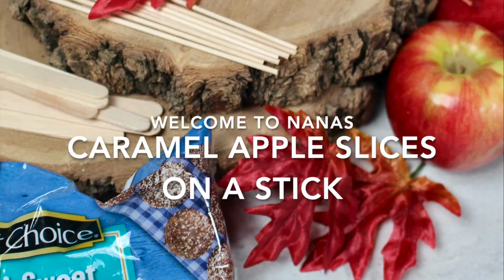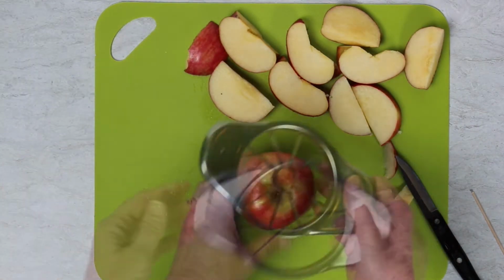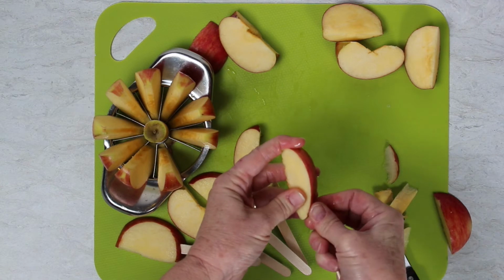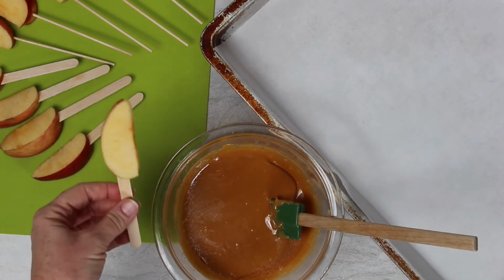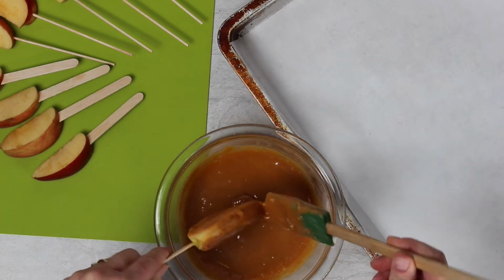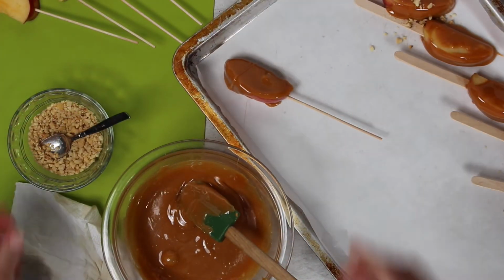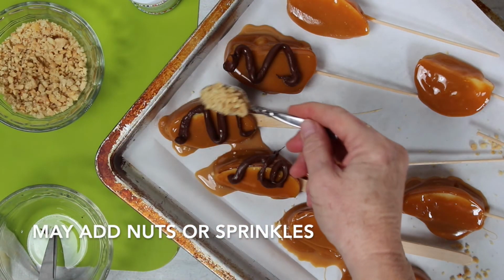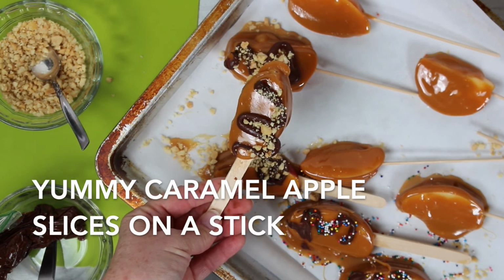Caramel Apple Slices on a Stick | Welcome to Nana's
If homemade caramel apples are too big & messy, how about cutting the apples up into pieces and making yummy caramel apple slices on a stick? You could call them caramel applesicles, caramel apple slices, or caramel apple pops. Homemade caramel apple are not difficult, in fact this making caramel apples video shows you how to make caramel covered apples.